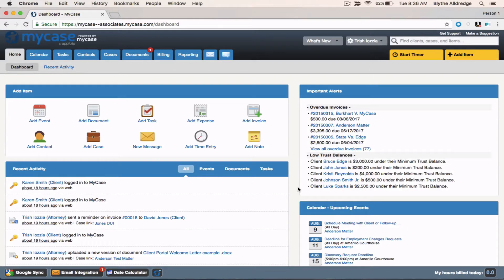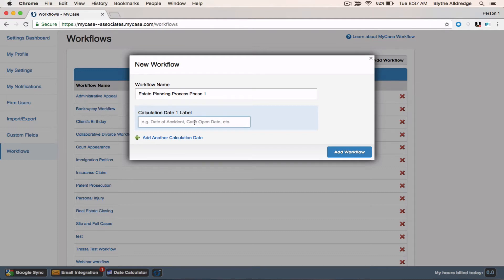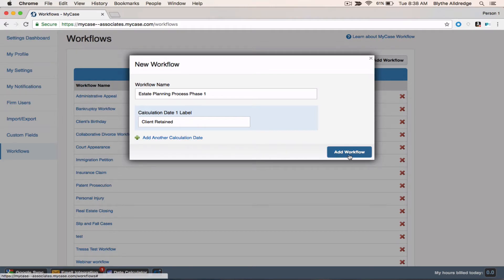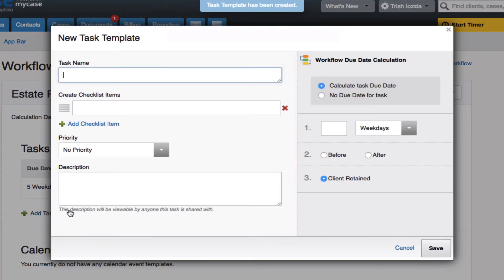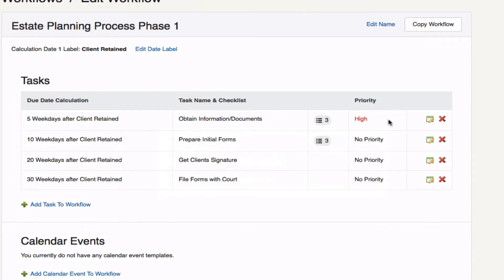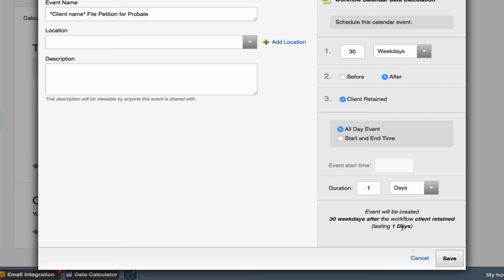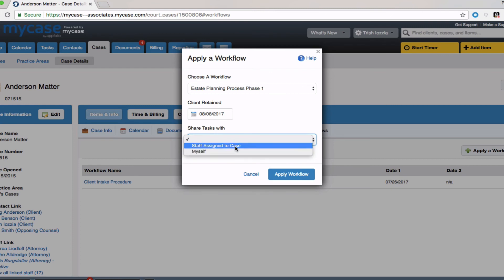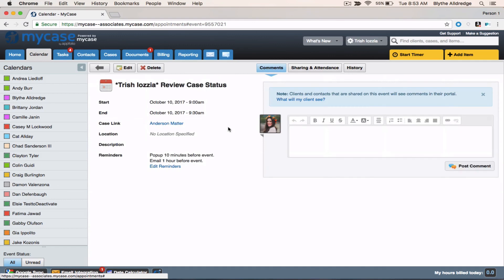How to Use MyCase Workflows - MyCase Tips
MyCase Workflow is a very powerful tool for saving time and increasing the everyday efficiency of your law firm. With Workflow, you can create templates that contain groups of tasks and/or calendar events. Then, with the click of a button, you can automatically apply a workflow template to a particular case (which will add all of the associated tasks and/or events to the case).